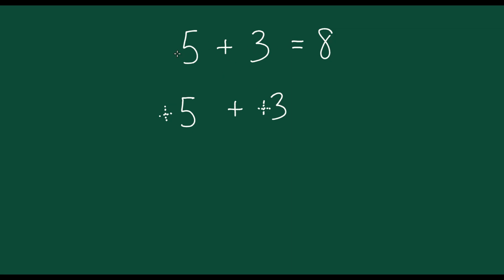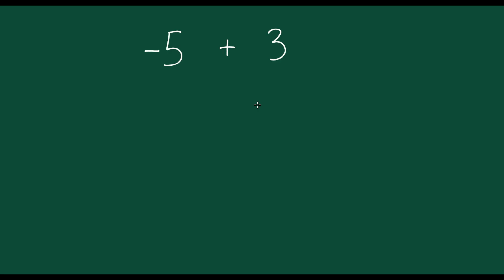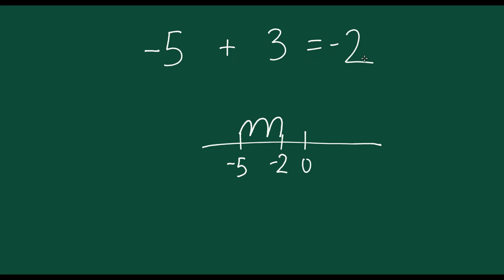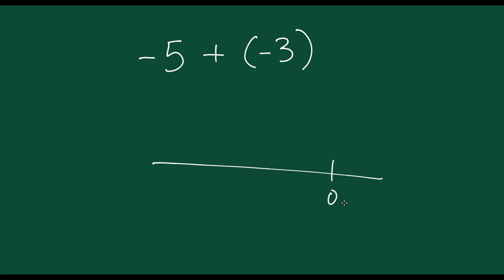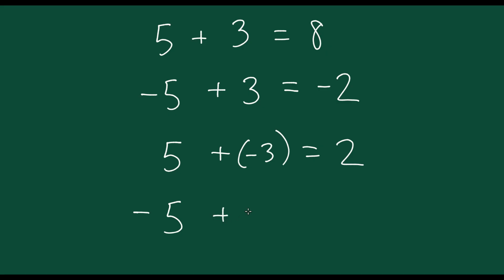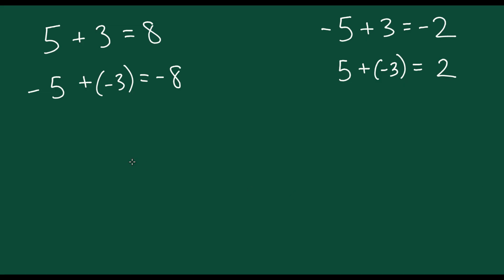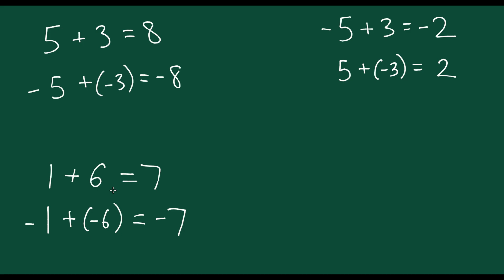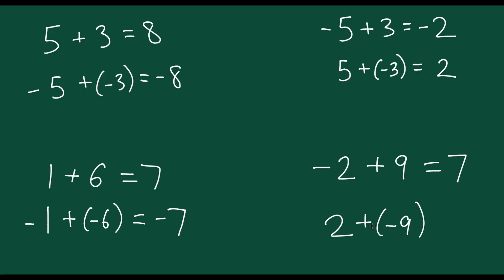Addition with Negative Numbers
How to add with negative numbers

6) Proportional Relationships & Linear Functions

7) Exponents, Roots & Scientific Notation